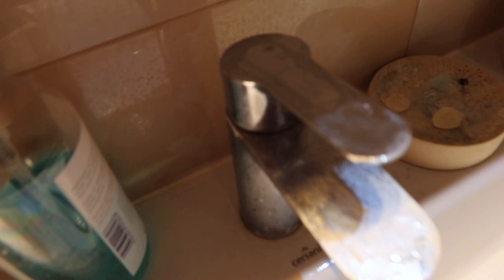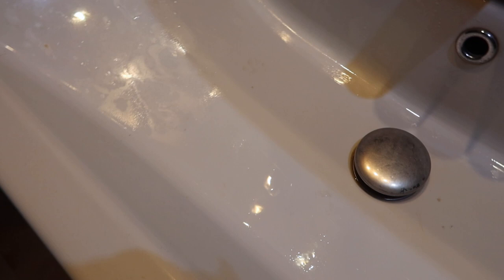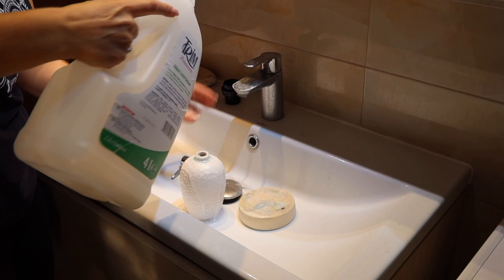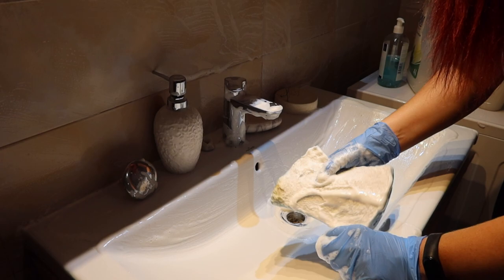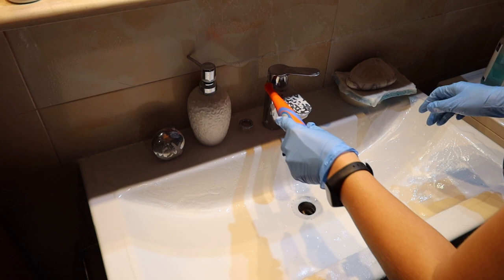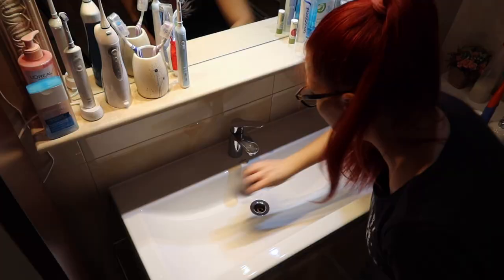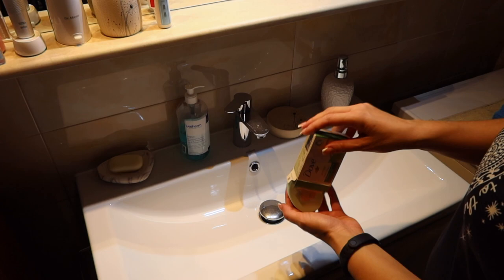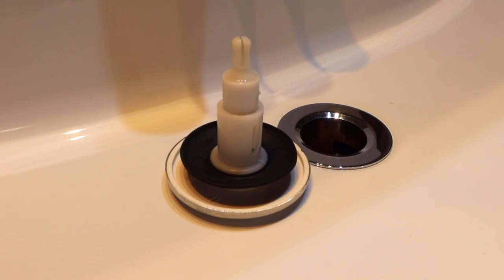HOW TO REMOVE HARD WATER STAINS FROM THE BATHROOM SINK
At home miracle cleaner to remove limescale and dirt from your bathroom.
Bathroom sink cleaning tips.
How to properly clean a bathroom sink.
Remove limescale from your bathroom sink.
How to clean the bathroom sink.
Cleaning the bathroom.
How to clean a sink properly.
Cleaning motivation.
Bathroom dirty sink.
How to clean wash basin sink at home.
Dirty sink.
How to clean the sink in the bathroom.
Deep cleaning.
How to remove calcium deposits from the bathroom sink.
Bathroom cleaning hacks.
At home miracle cleaner to remove limescale from your bathroom.
Bathroom cleaning hacks.
Deep cleaning the bathroom.
Homemaking.
Homemaker.

XO,
Tina